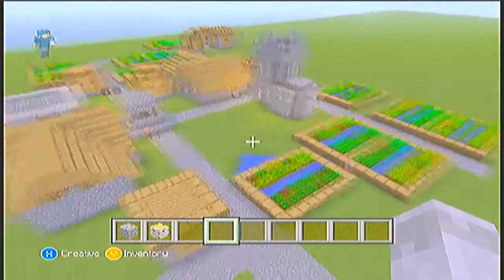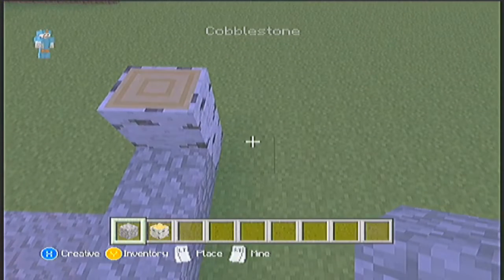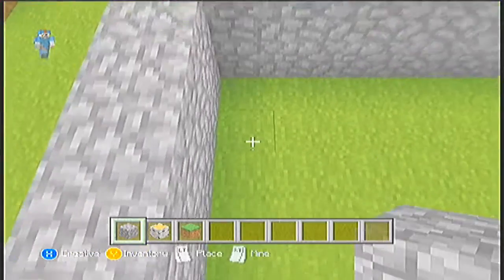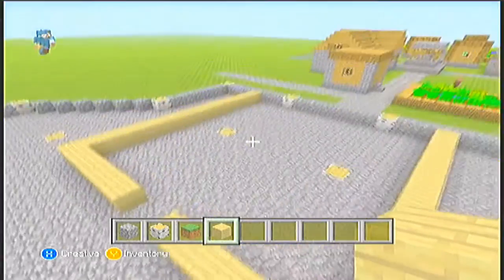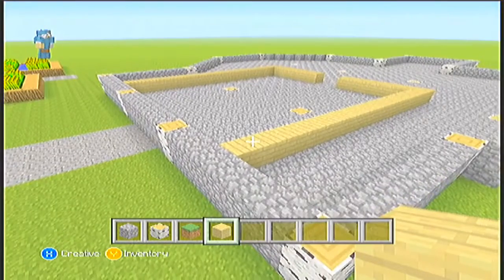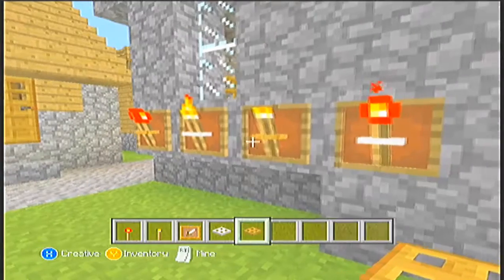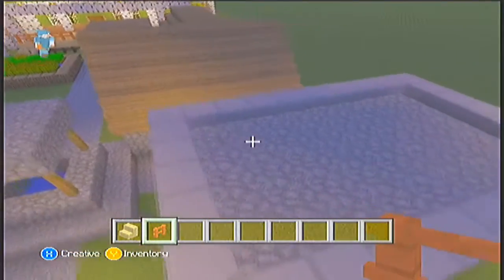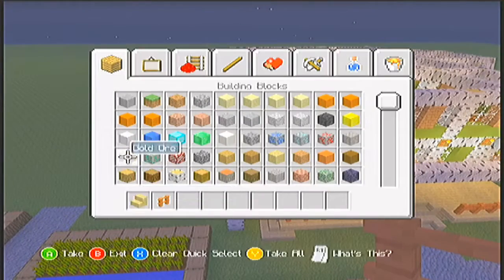How to make a mansion on Minecraft 360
This is a request from my little brother and sister and my nephew asking how to build a mansion in mincraft.  to Daniel and Elizabeth i love you and thank you Catherine for letting me see them again and i hope Javoreon, Daniel, and Elizabeth like the video :3